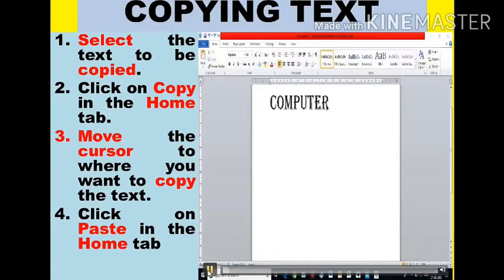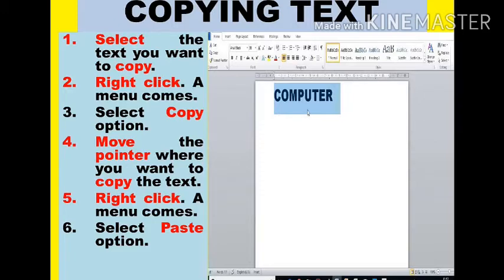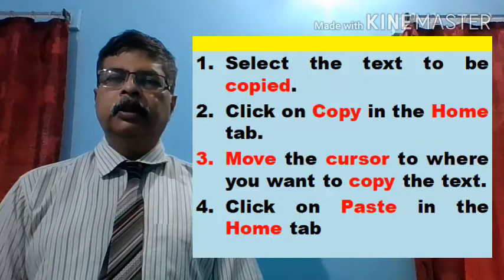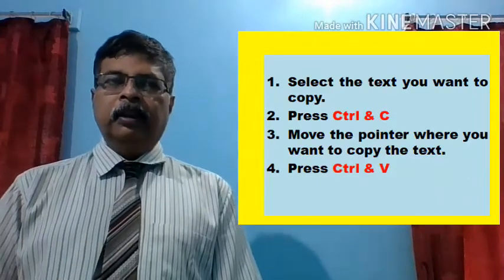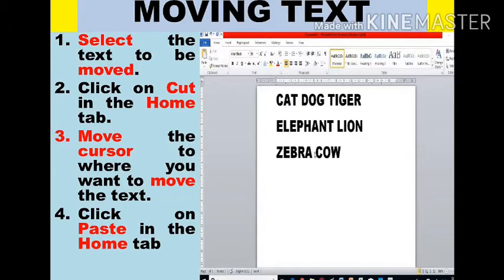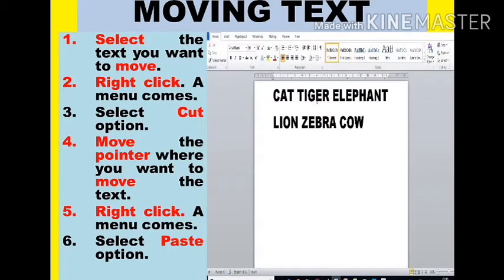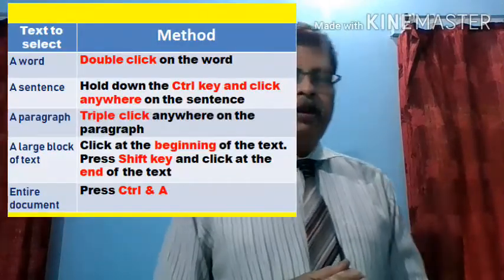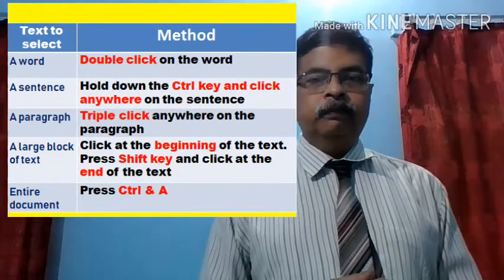Std 4 Computer Chapter 3 Part 2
Tools of Wordprocessor Part 2